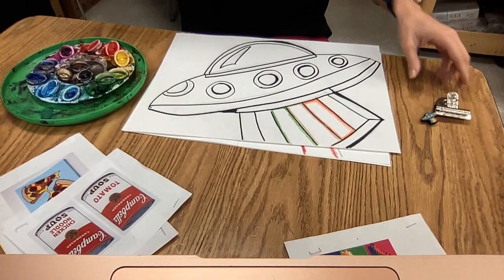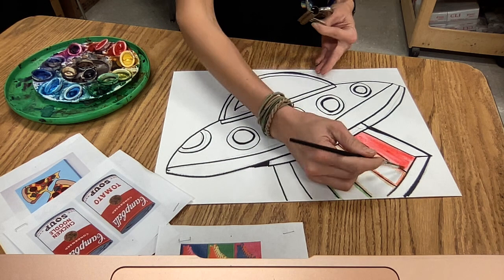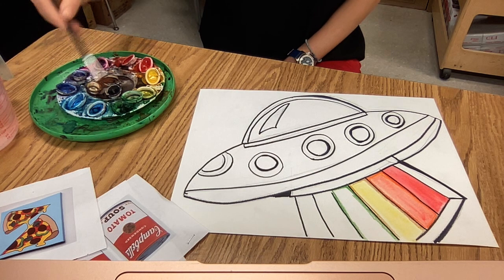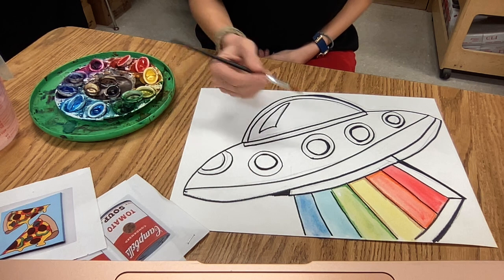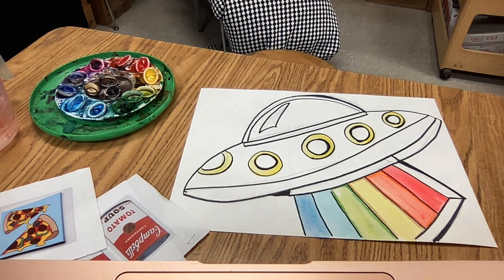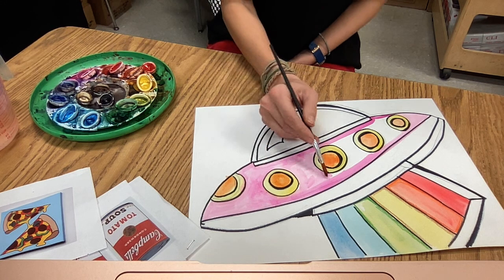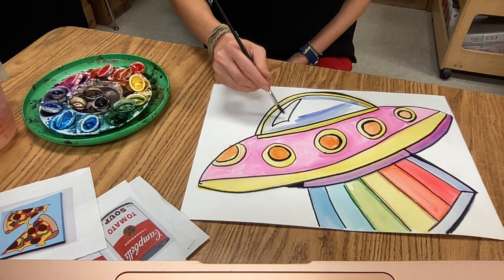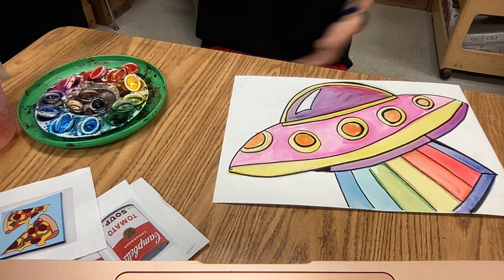4th Grade Pop Art Jibbit Still Life Resist day 2 by Britt Olson